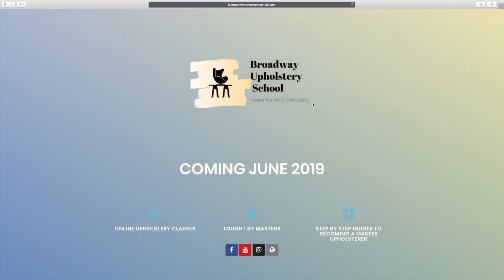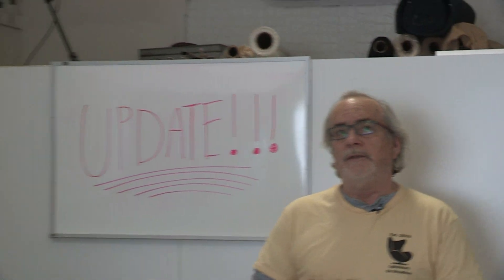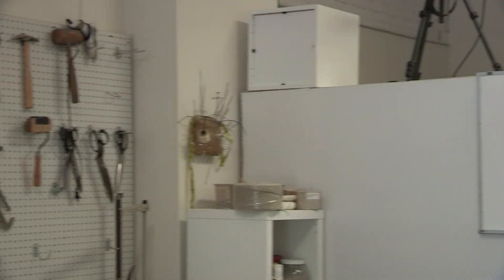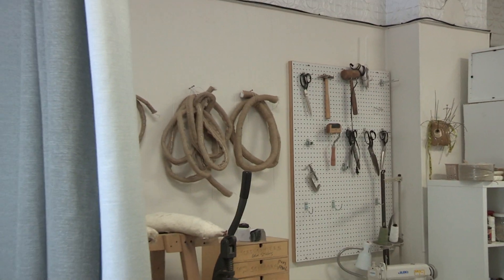ONLINE CLASS UPDATE # 4: Website almost there!!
Skip Intro 0:38

Instagram.com/upholsteryonbroadwayinc